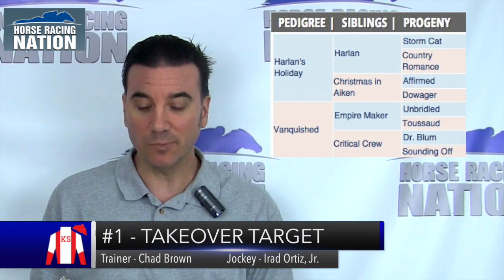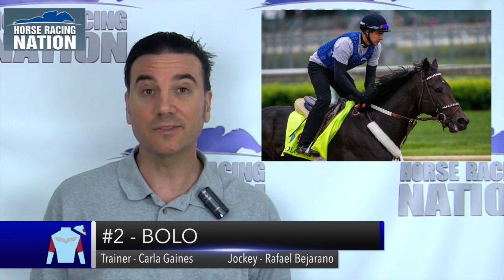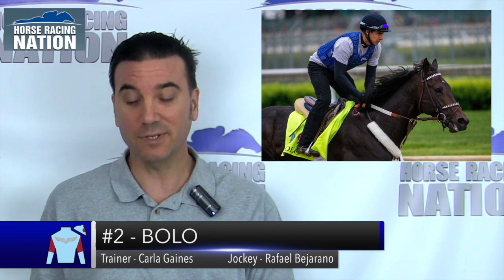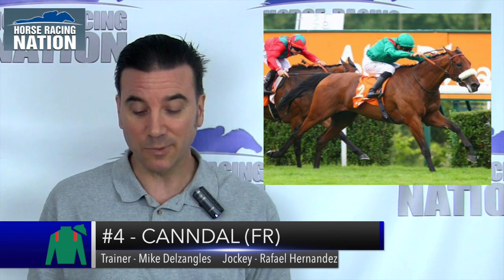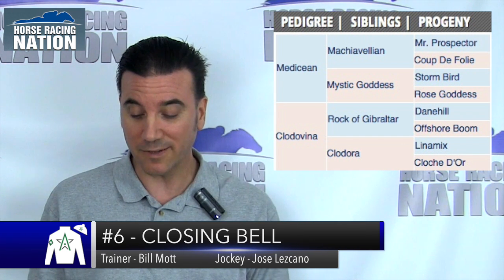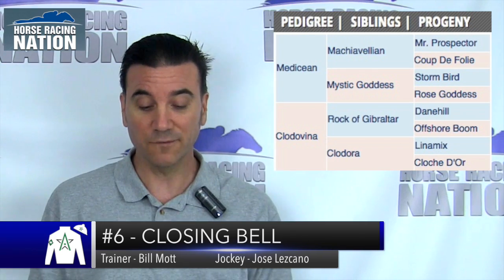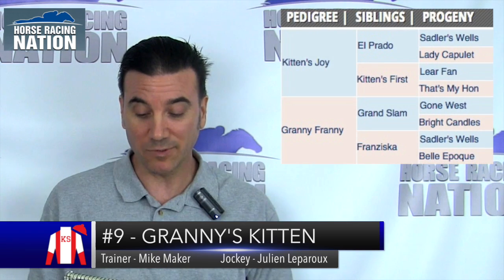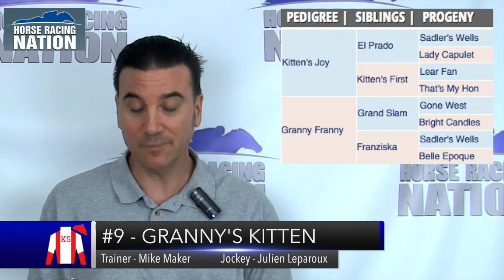Video Race of the Week - 2015 Belmont Derby featuring Bolo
This week's ROTW from Jarrod Horak is the 2015 Belmont Derby, with horses such as Bolo, Startup Nation, and Takeover Target